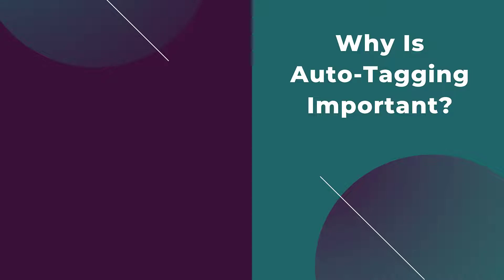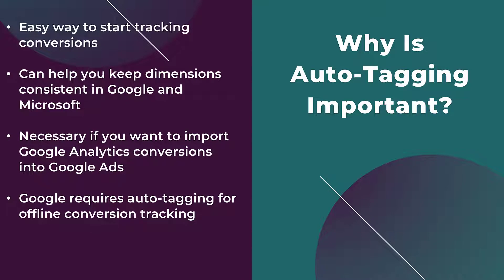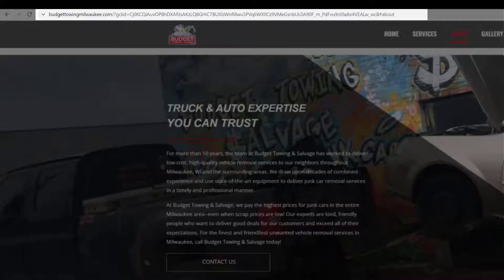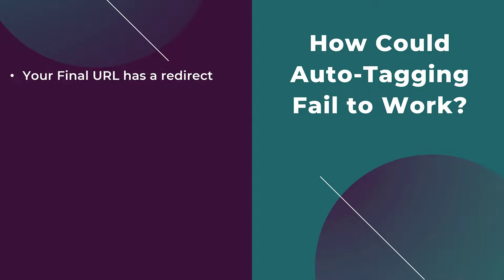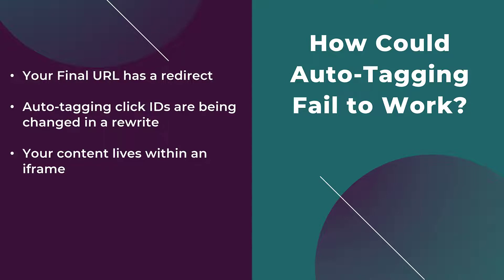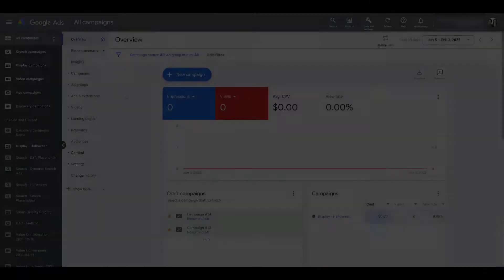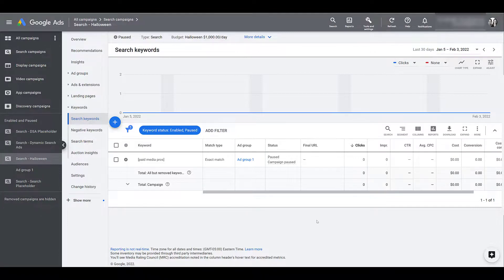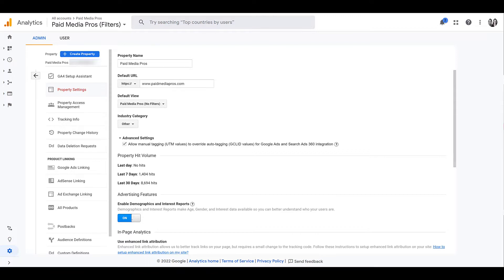Auto-Tagging in Google Ads and Microsoft Ads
Auto-tagging is one of the easiest ways to start tracking the performance of your PPC campaigns. Both Google Ads and Microsoft Ads offers this feature to track source, medium, campaign, content (ad group), and term (keyword). There are minor difference in both what each of the channels track for reporting as well as where to enable auto-tagging. We'll cover all of this and more.

0:26 - Benefits of Using Auto-Tagging in Google Ads and Microsoft Ads
2:22 - How Auto-Tagging Works on Both Platforms
2:50 - Live Example of the Google Ads Click ID (GCLID)
4:13 - Live Example of Microsoft Click ID (MSCLKID)
5:10 - When Auto-Tagging Might Not Work in Your Account
6:58 - Start of What Each Channel Tracks with Auto-Tagging
7:10 - What Google Ads Tracks with Auto-Tagging
8:01 - What Microsoft Ads Tracks with Auto-Tagging
8:40 - Turning On Auto-Tagging in Google Ads
9:07 - Turning On Auto-Tagging in Microsoft Ads
9:36 - How to Allow Manual Tagging to Overwrite Auto-Tagging in Google Ads